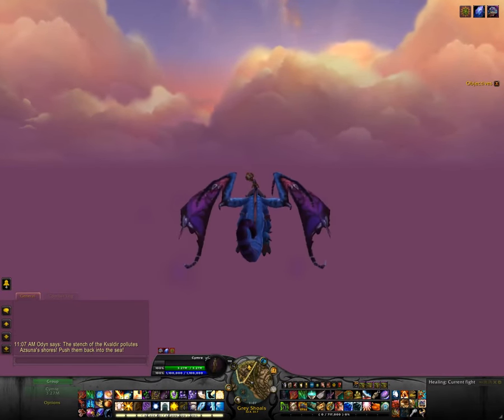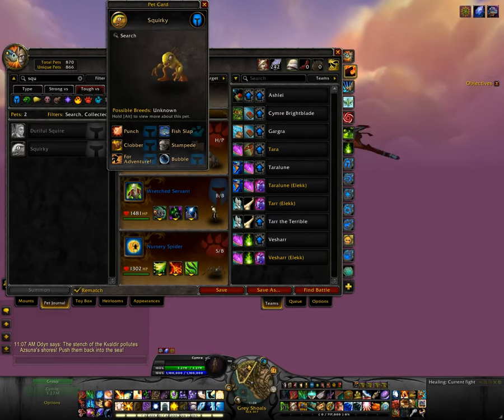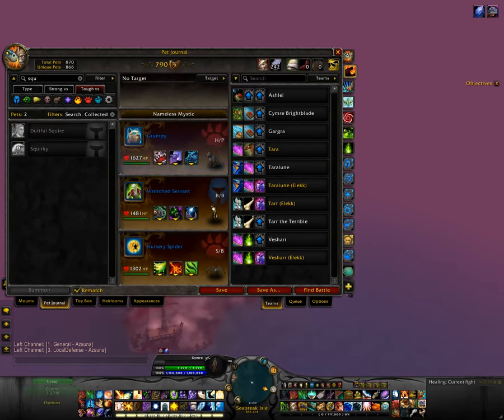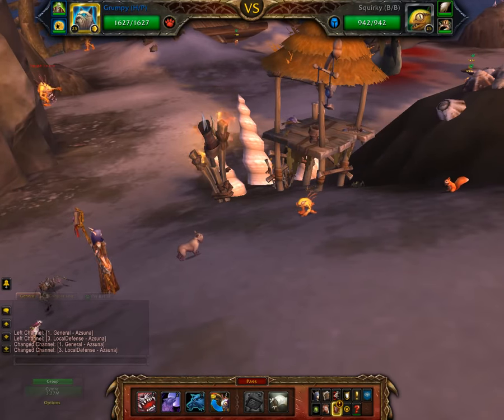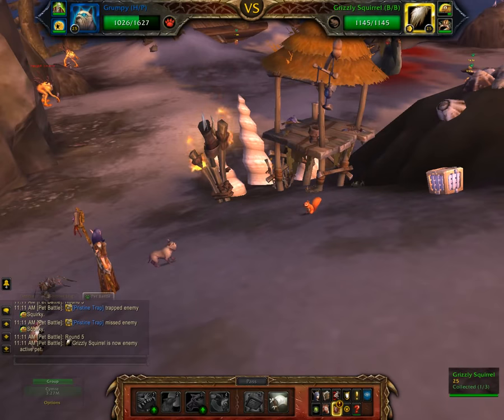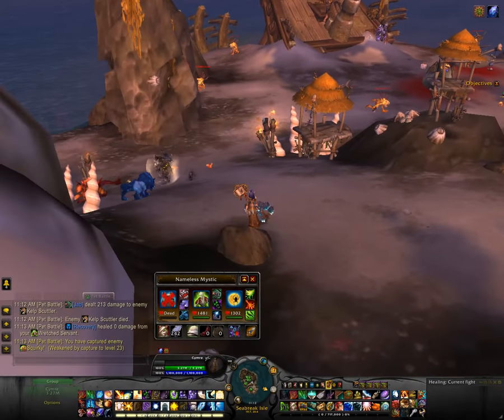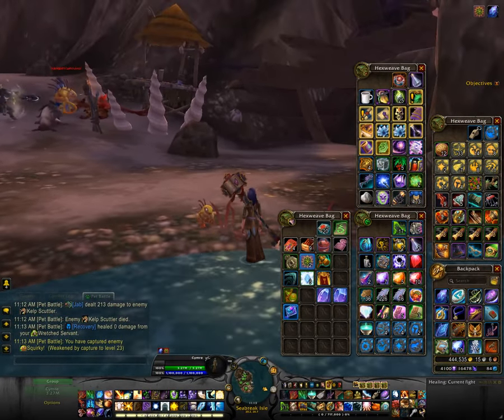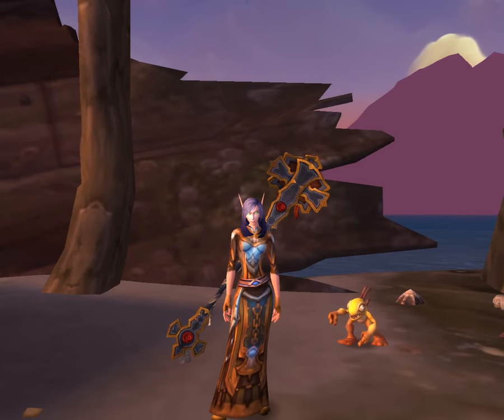Squirky - murloc battle pet (Legion)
Squirky is the latest murloc pet to be added in-game. He can be found off the north-west coast of Azsuna on Seabreak Isle. Beware of the elite murlocs in the area.

There's also a Squirky Murloc Plush available from the Blizzard Gear Store for US$18.

Game footage and audio recorded from World of Warcraft: Legion (Patch 7.2).